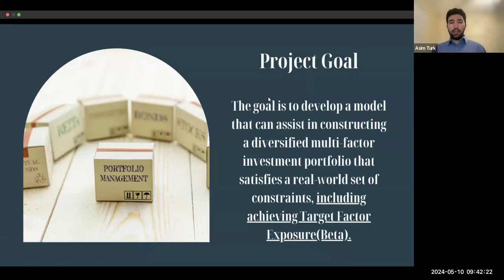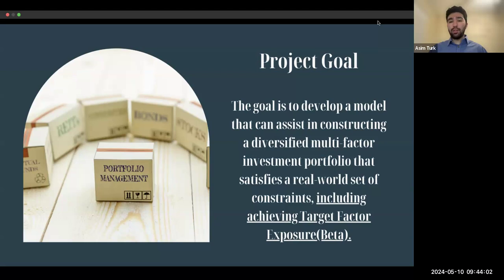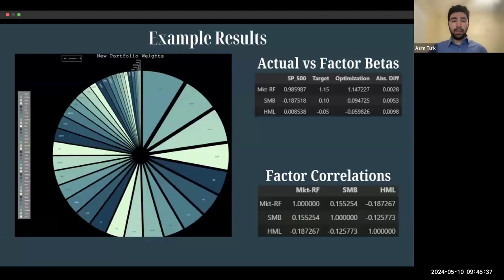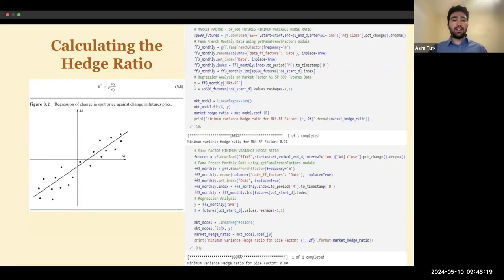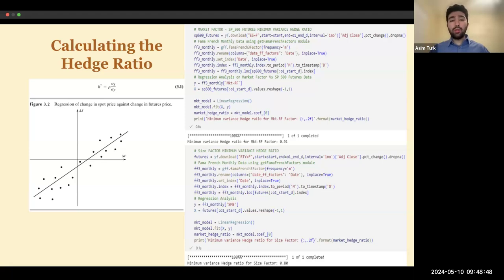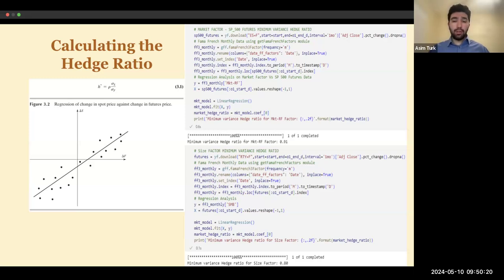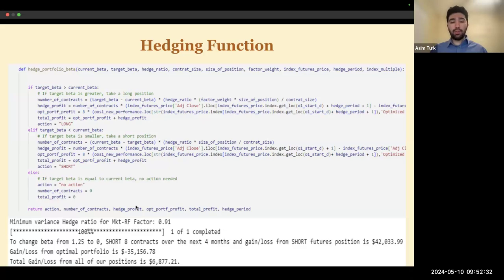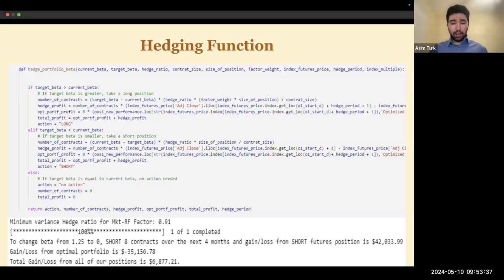Project #3: Multi Factor Lehigh Master's in Financial Engineering / Quantitative Finance